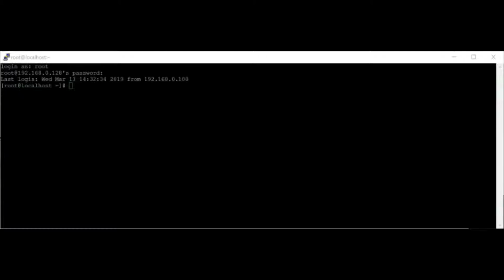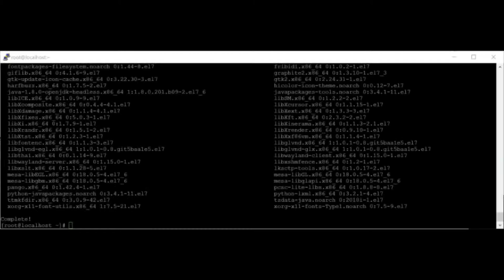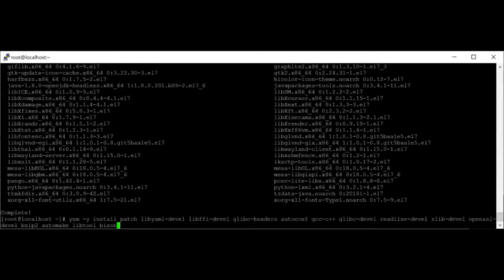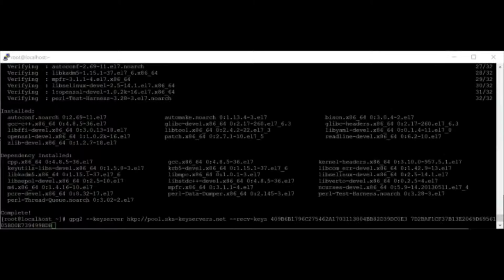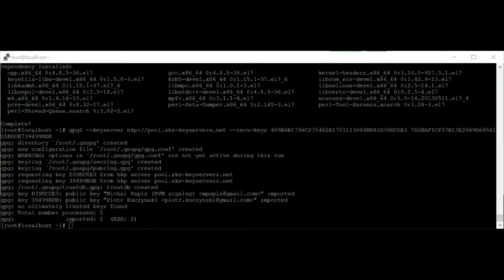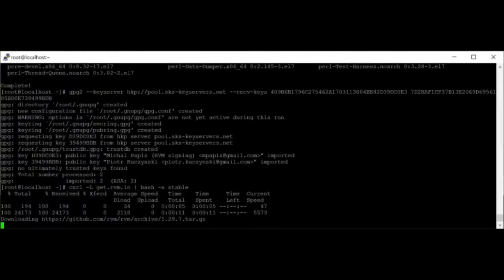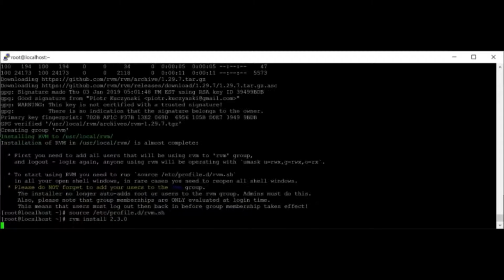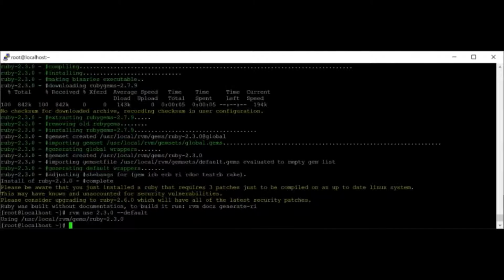empow Opensource Tutorial 2 - Installing Centos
This 2 minute tutorial will walk you through the basics: installing Open JDK Version 8, Ruby Version Manager, Ruby 2.3, and Ruby Gems. Once completed, you will have the basis to install ElasticSearch and empow's Attacker Intent Search open-source module.  Antony Farrow, empow's Senior Director Solutions Architect takes us through it.